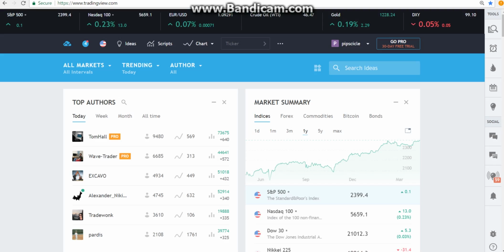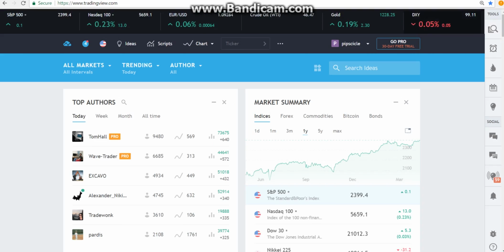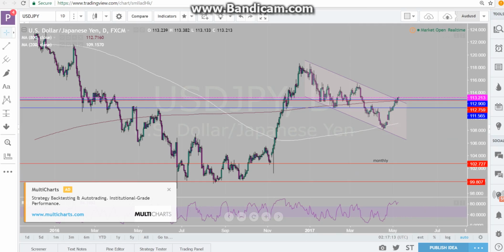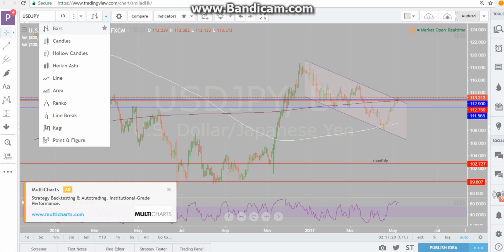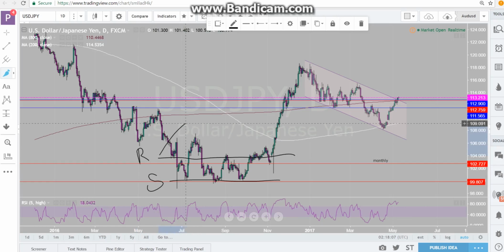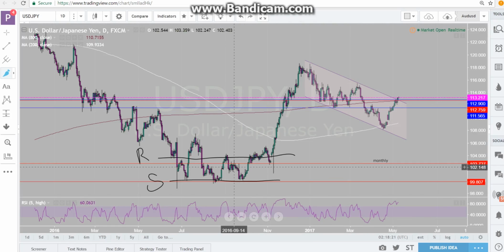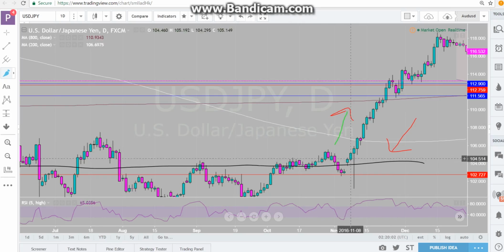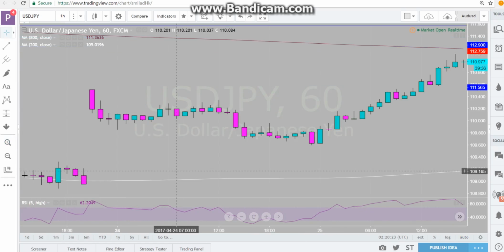Candlesticks, Support/Resistance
Basic knowledge of trading view and charts